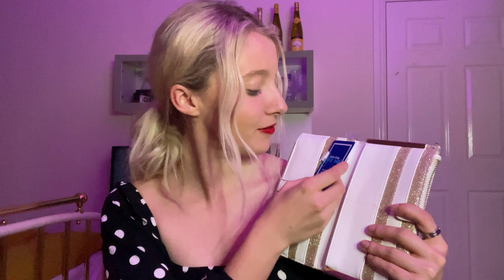ASMR / What’s in my flight attendant hand bag?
Hi there everyone!! I’m Belle ♡ Just filmed a quick lofi going through what’s in my flight attendant handbag!! I’d love to hear below anyone else’s travel essentials…